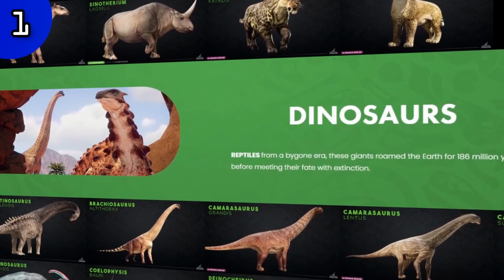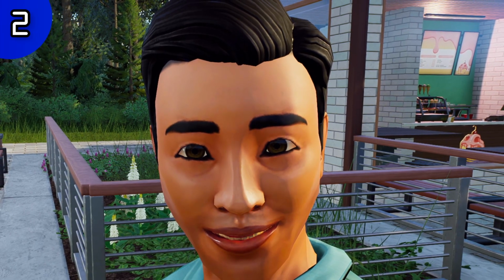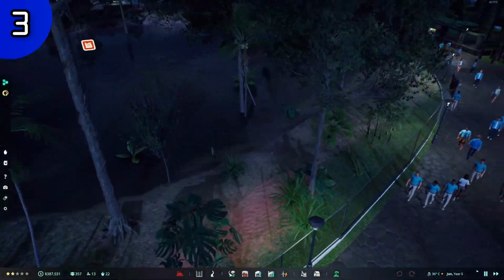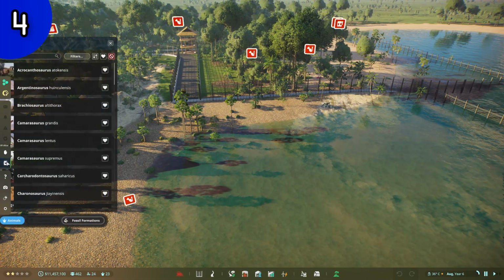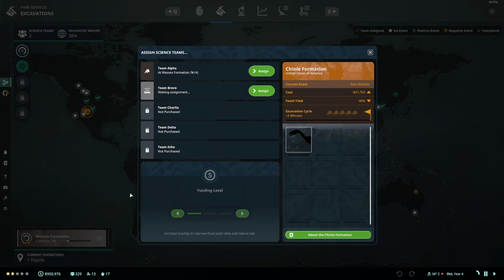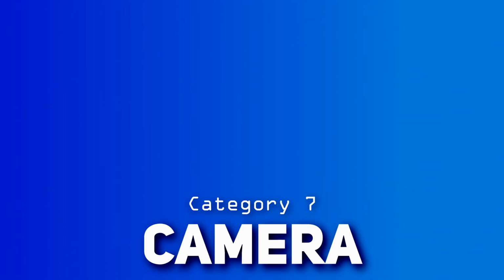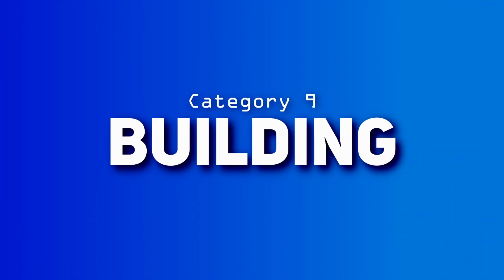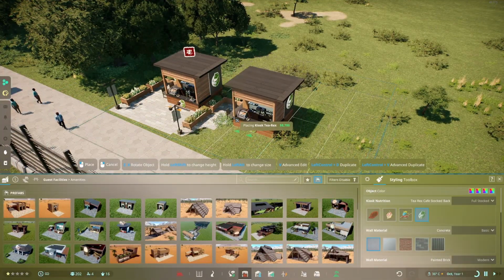Prehistoric Kingdom Early Access Review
Prehistoric Kingdom has been in early access for over 2 years now, but is it worth buying? In this video, I’ll be reviewing Prehistoric Kingdom, against 11 categories.

CHAPTERS!
00:00 Intro
00:08 [1] Animal Models
00:56 [2] Guests
01:55 [3] Zoo Management
02:32 [4] Paleopedia
03:11 [5] Dig Sites
03:51 [6] Terrain & Water
04:29 [7] Camera
04:58 [8] Finance
05:15 [9] Building
06:06 [10] Resources
06:52 [11] Staff
07:20 Conclusion

At the time of publishing this video, the game is in Early Access Version 1.8.42

Have an idea for a future video? Feel free to message me or leave it down in the comments!

Video Music: Everet Almond
Chapter 2 Music: The Demons Dance on Christmas Eve by Xennial
Script Edited by: @LeackyBee

While I did my best to fact-check and provide accurate information, I still make mistakes. Feel free to post any corrections down in the comments, and any known mistakes will be posted in the description.

Corrections: None so far! ✅